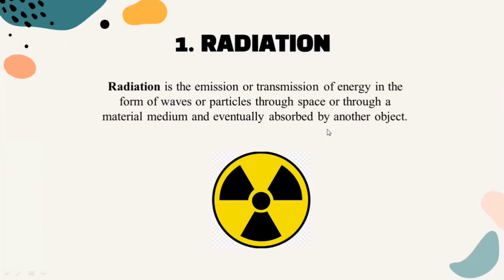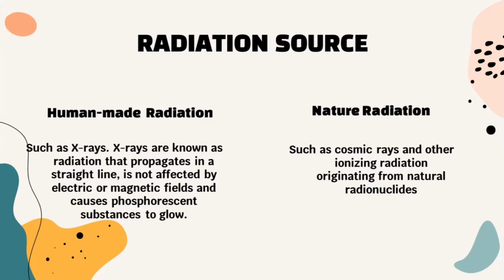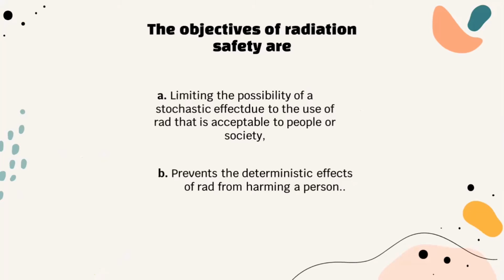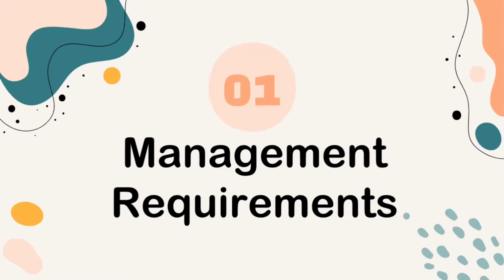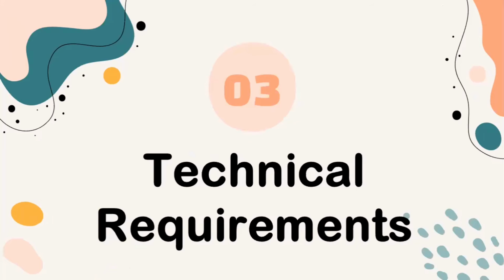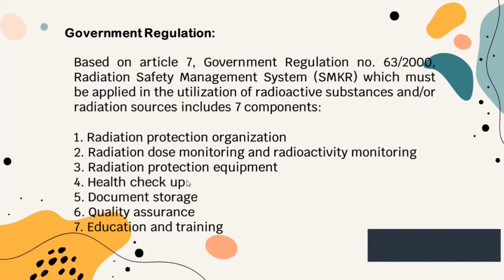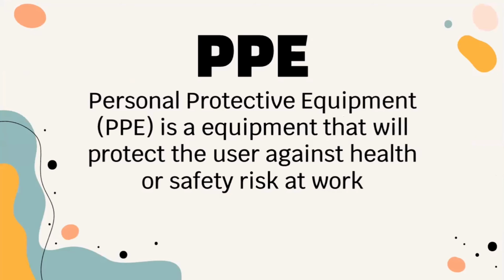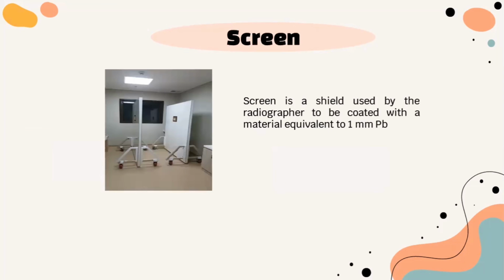Radiation Safety Terms And Procedures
Group 1 OHS 1B D-III TE
Members of the group:
1. Efinnaldy Firhansah (06)
2. Jaziratul Hosnah (10)
3. Moh. Adib Gufroni (12)